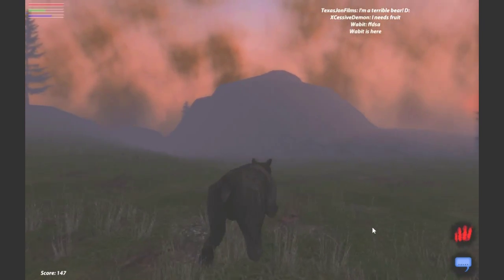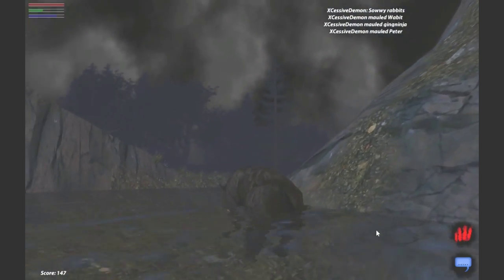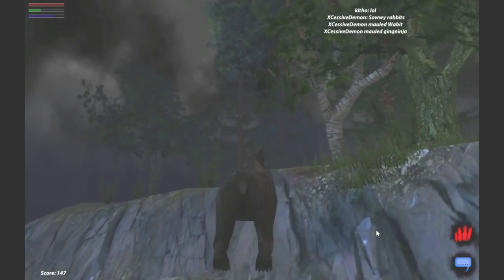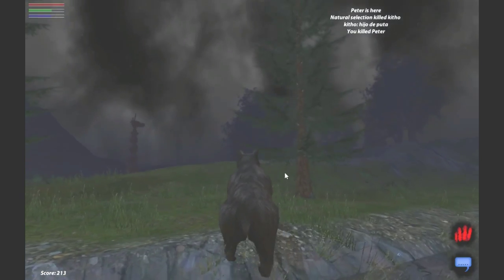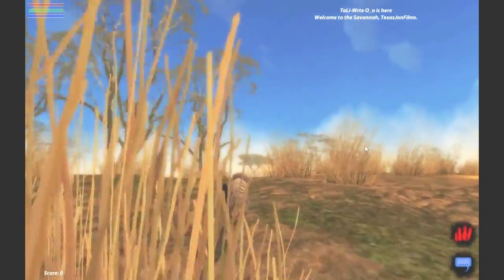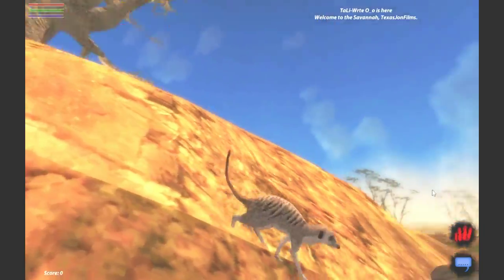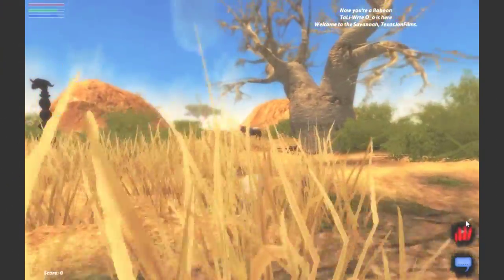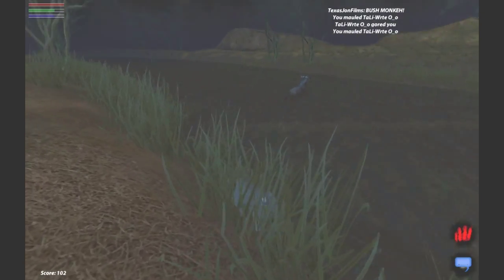Scary Monkey (Lif)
This time I take a look at a game currently in beta that I found on Steam! Also I add baboons to my ever growing list of fears which also includes clowns, doll's, commitment, and Roombas!